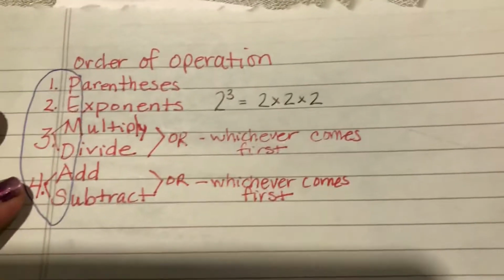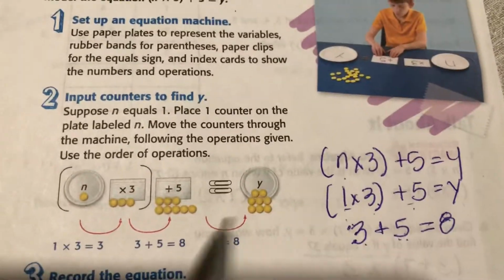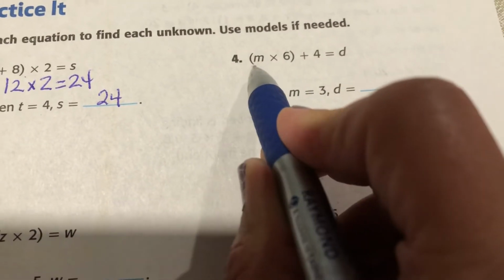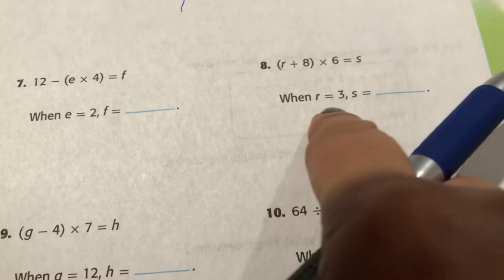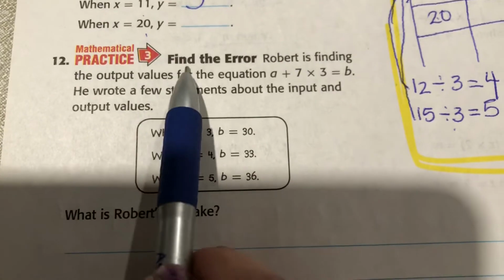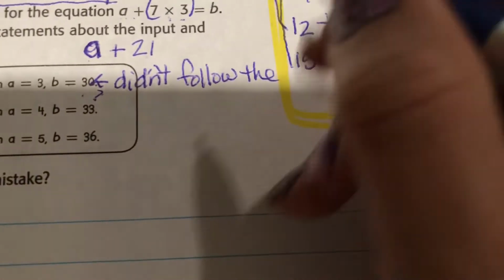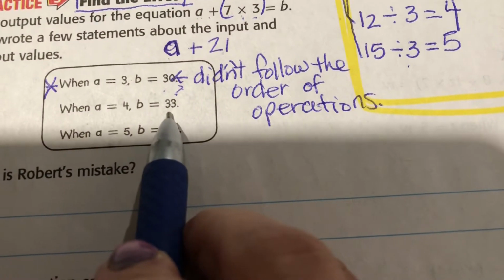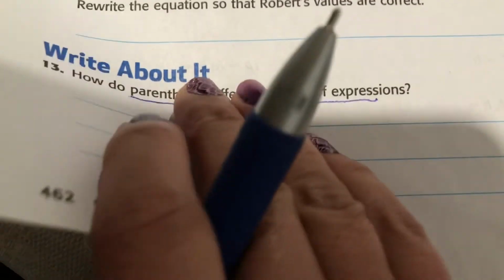My Math 4th grade Ch7, Lesson 8 Equations with Two Operations